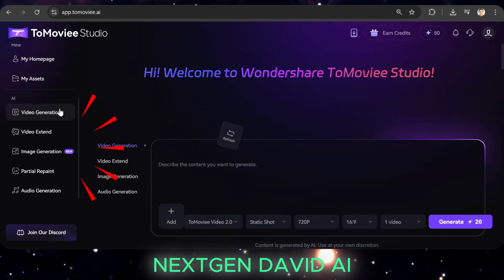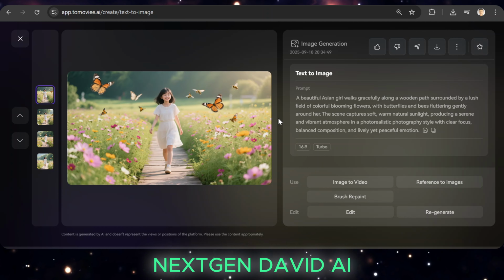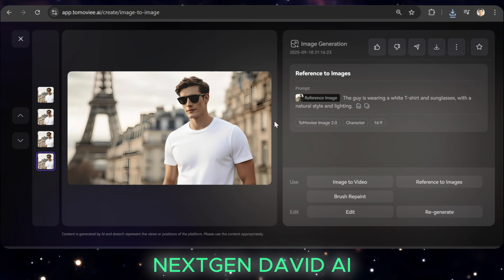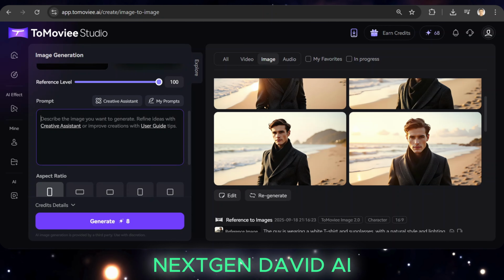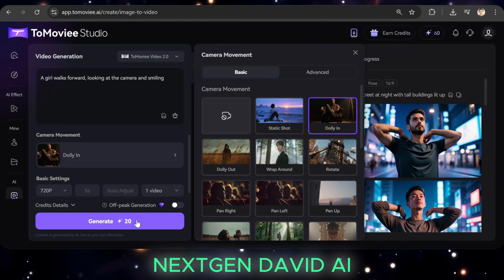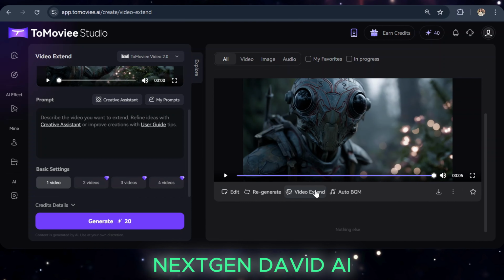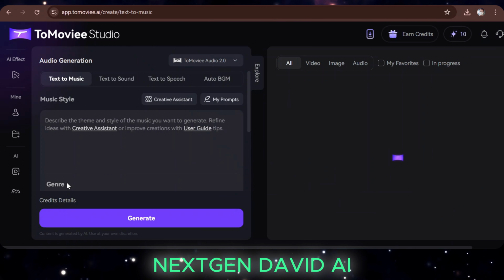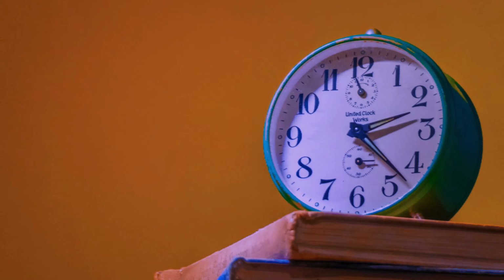How to Use ToMoviee AI 🔥 | Create Stunning Videos with a Free AI Video Generator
Sign up ToMoviee AI through this link to get an extra 50 credits
How to Use ToMoviee AI (Full Step-by-Step Tutorial)

✅ Create stunning images from just a text prompt
✅ Transform a single photo into a cinematic video
✅ Generate text-to-video scenes with camera movements
✅ Add custom sound effects in seconds
✅ All features are 100% free to start with 130 credits

🛠️ Quick Start

Get 130 free credits (≈6 videos + multiple images) to test every feature

🖼️ Text-to-Image

Go to Image Generation → Text to Image

Type a short prompt or use Creative Assistant

Choose aspect ratio (e.g. 16:9) & number of images (tip: 4)

Select Turbo (fast) or Pro (high detail) → Generate & download

🎨 Advanced “Reference to Images”

Character: Keep the face, change outfit or details

Background Object: Keep character, completely change the background

Pose: Keep the pose, change the character for posters, comics, or storyboards

🎬 Image-to-Video

Upload a photo (optionally add an end frame for smooth transitions)

Write a movement prompt & select camera motion (zoom, pan, dolly etc.)

Set resolution & duration → Generate for a cinematic clip

📝 Text-to-Video

Type a scene description (e.g. “motorcycle at forest edge at sunset”)

Add camera movement for a cinematic zoom

Adjust aspect ratio, resolution & duration → Generate video

🎥 Video 2.1 Mode

For an even more cinematic look, follow the same steps

Use Video Extend to stretch the clip smoothly

🔊 Text-to-Sound

Type a sound effect description (e.g. “birds chirping, leaves rustling”)

Pick SFX themes (rain, wind, footsteps, applause, etc.)

Set sound length (up to 45 sec) → Generate & download

🚀 Wrap-Up

With ToMoviee AI, you can create:

Images, image-to-video, text-to-video, and custom sound effects